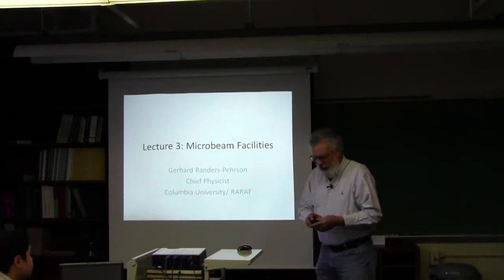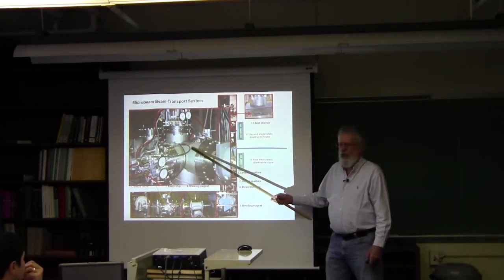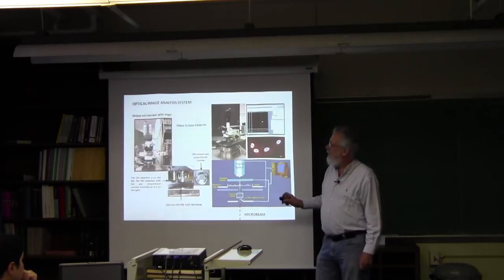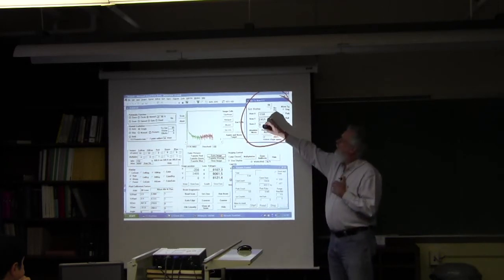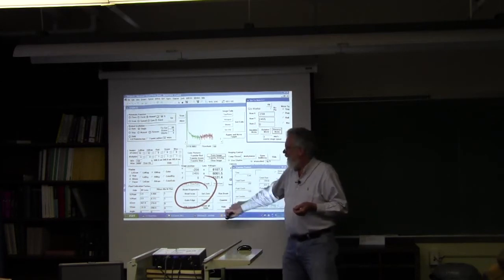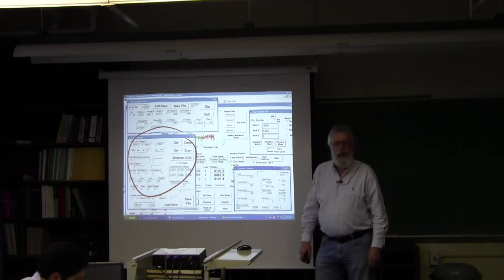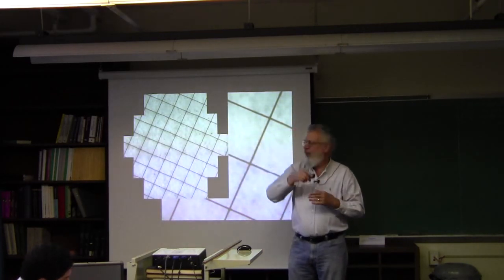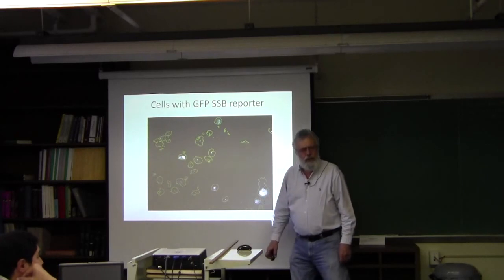Gerhard Randers-Pehrson Lecture: Microbeam Facilities